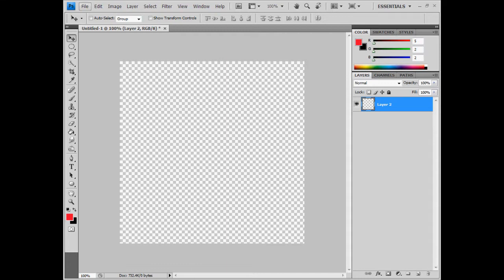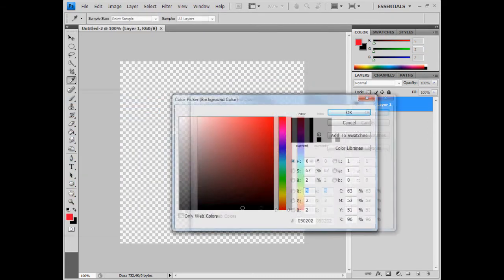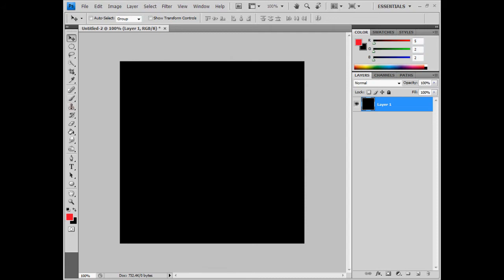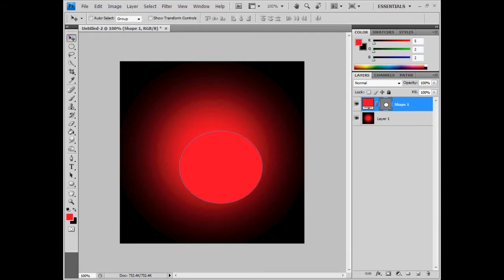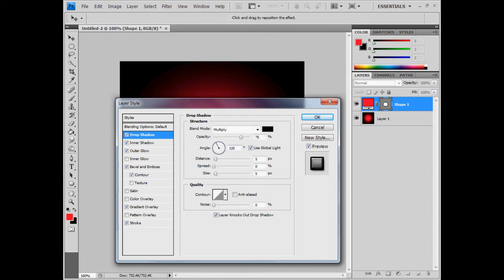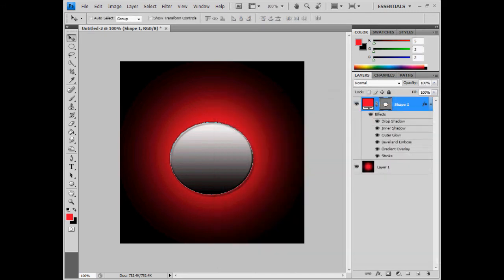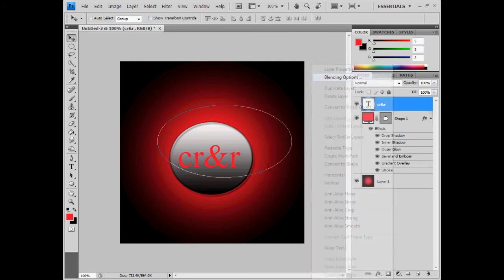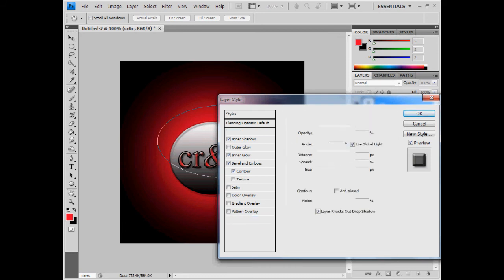how to make a logo in adobe photoshop cs4